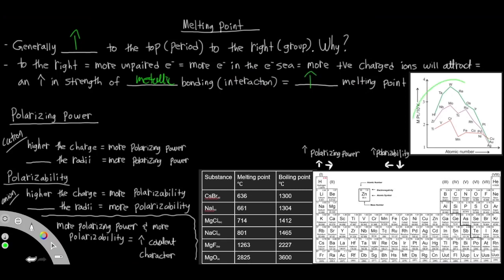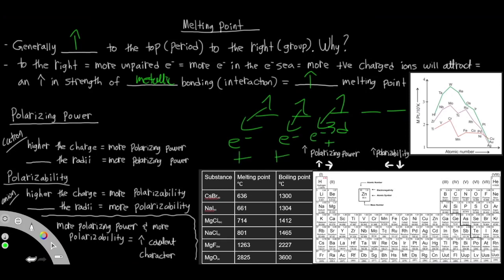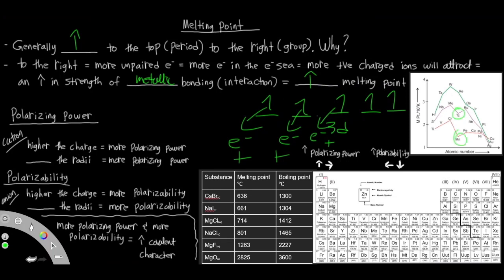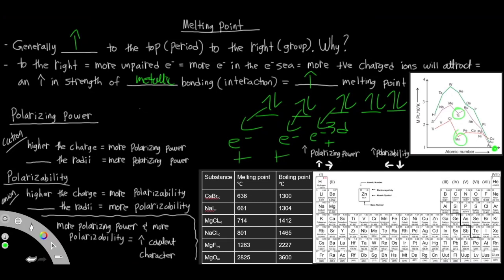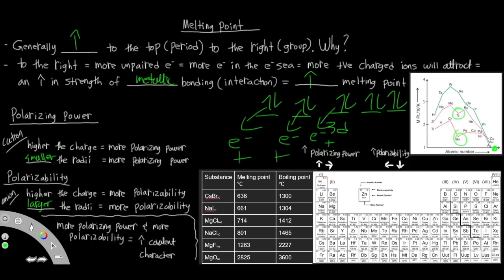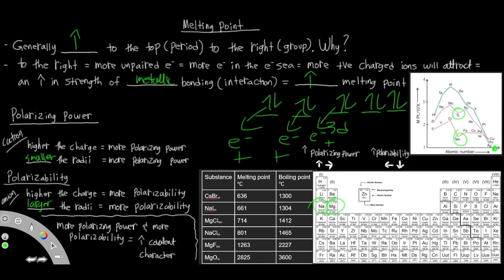Melting Point (2 Min) - ionic, covalent, polarizing power, polarizability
Generally, melting point increases up a group and right of the period because the higher up on the periodic table, the lesser the amount of shielding effect and the more right on the period table, the more unpaired electrons float in the electron sea interacting with positively charged ions and thereby increasing strength. Also, more or less, the higher the polarizability and polarizing power (dictated by size and charge) of two elements, the more covalent and weaker it will be however there are exceptions because the shape of those elements being "more fit" with one another also plays a role in the attraction so it is not always clear cut.

[2&20minutetutor]
[2and20mintutor]
[2and20minute tutor]